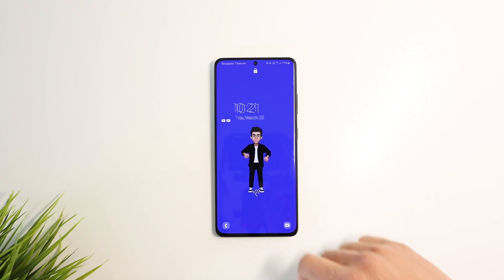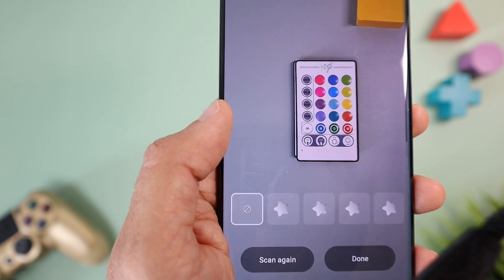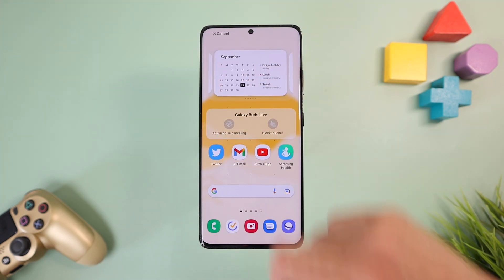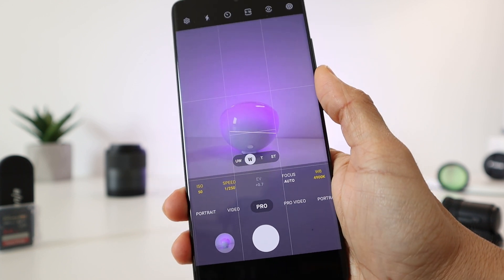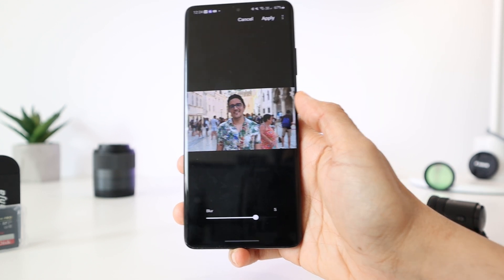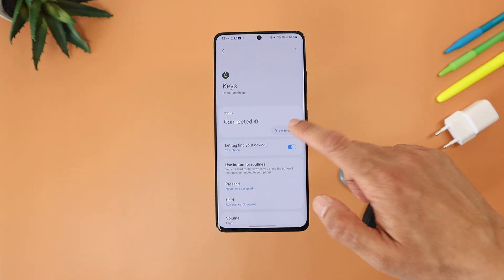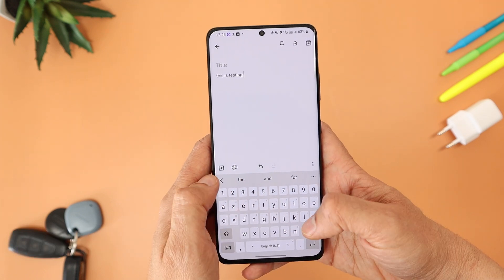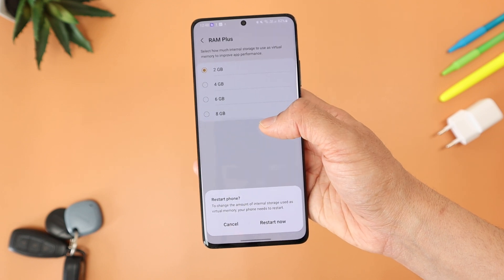One UI 4.1 2022 Official Update on the Galaxy S21 Ultra - Top 10 New Features!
The official One UI 4.1 Update is now available on the Galaxy S21 Ultra, there are plenty of new features for the camera, customization, and daily use, and these are my top 10 picks for you!

Shopping Section
►Galaxy S21 Ultra:

0:00 intro
0:25 AR Doodle Stickers
1:03 Smart Widget
1:39 Color Palette
1:51 Camera Pro mode upgrade
2:15 Portrait Effect
2:39 Quick Share a Link
3:21 New SmartTag Notification
3:53 Protect the Battery
4:14: New Keyboard Text Suggestion
4:36 RAM Plus